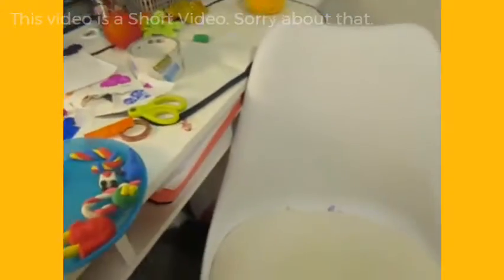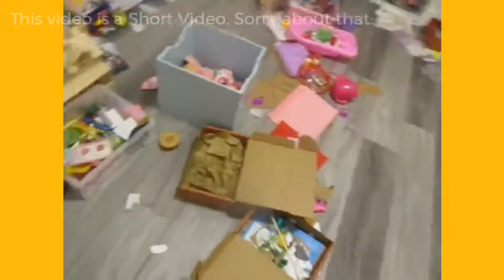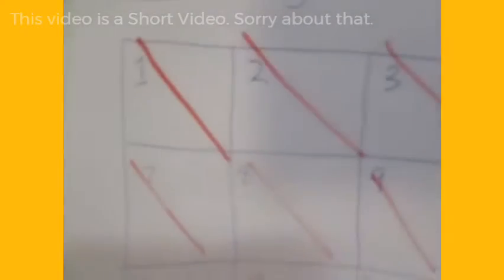Room Mix 2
Today I am going to do a part 2 for my Room Mix video.